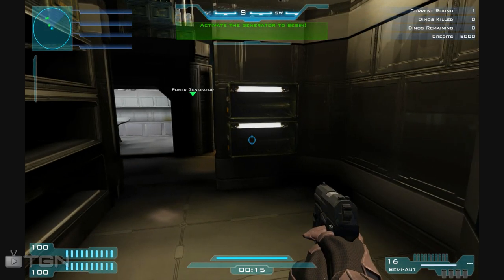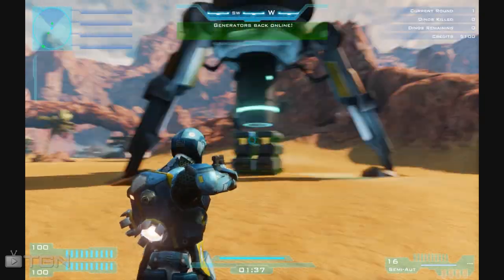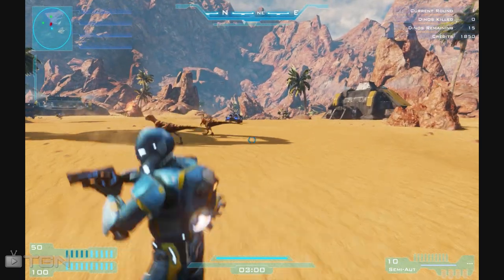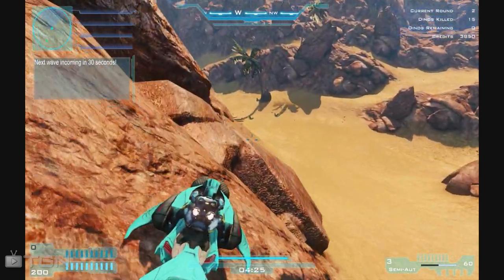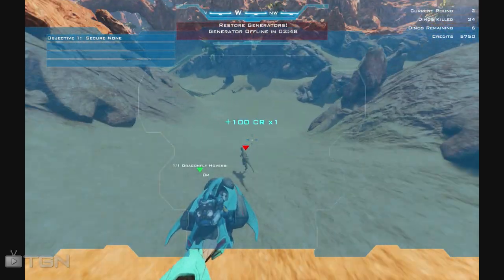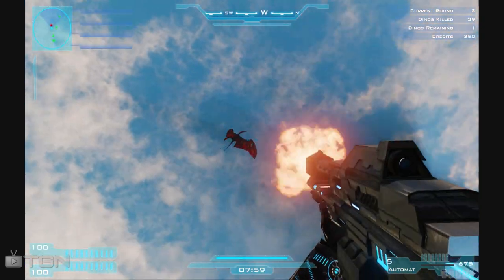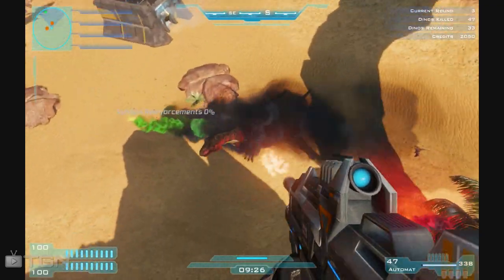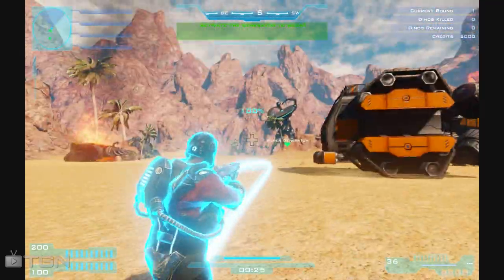Orion: Dino Beatdown first look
This is a quick first look review and commentary of Orion: Dino Beatdown by Spiral Studio.

Intro uses music from Epic Rock Instrumental by Farhan, used with permission

Outro uses music from A New Beginning by Jedborg, used with permission